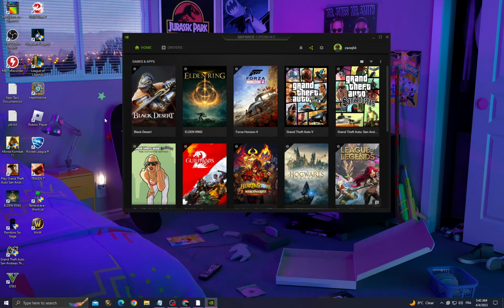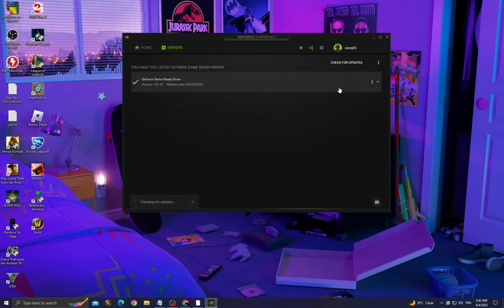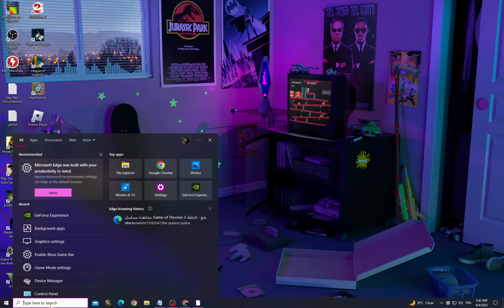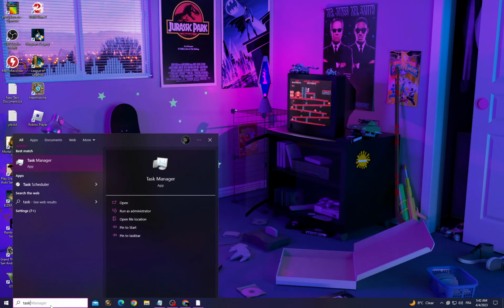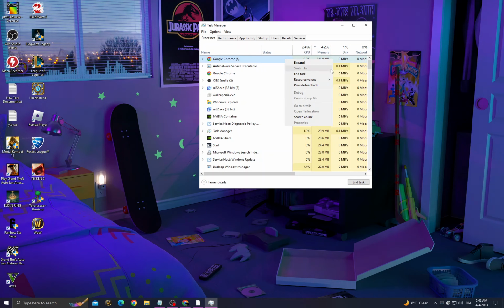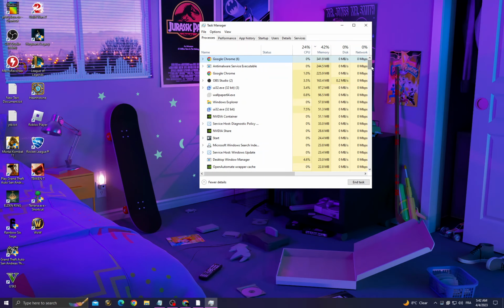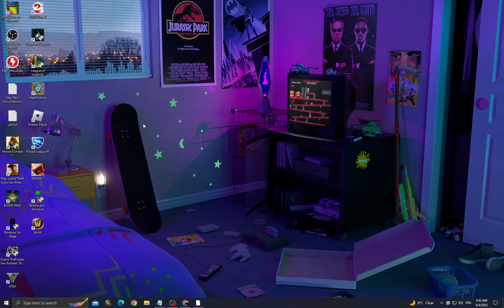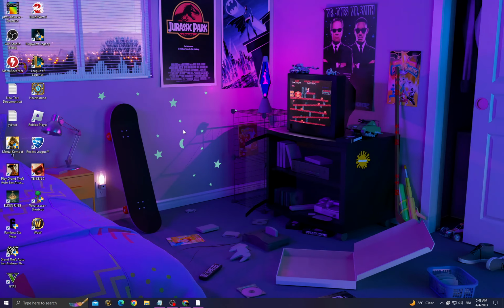How to Fix The Witcher 3 Black Screen | The Witcher 3 Black Screen Problem | Easy Ways to Solve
in this video we discuss :